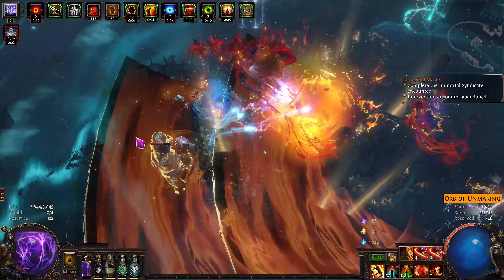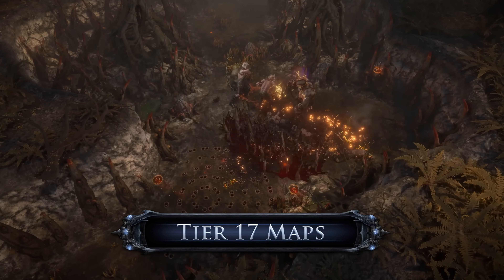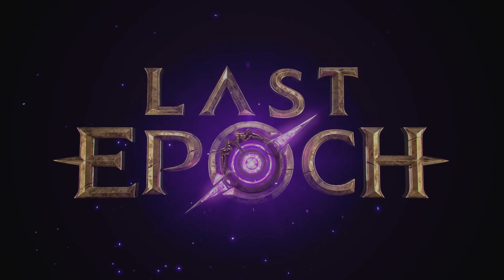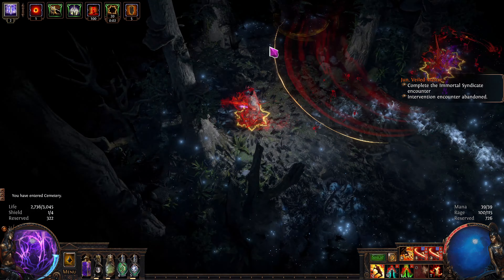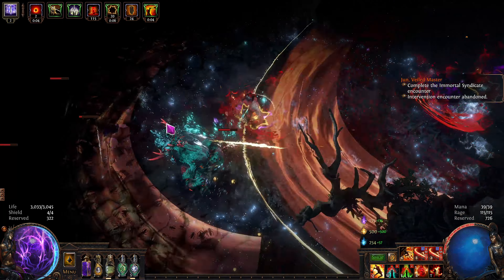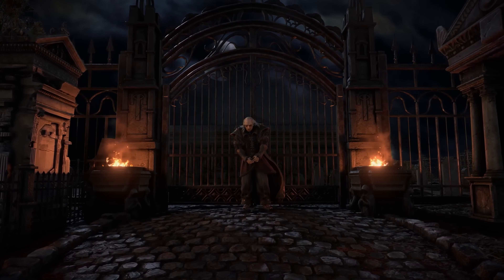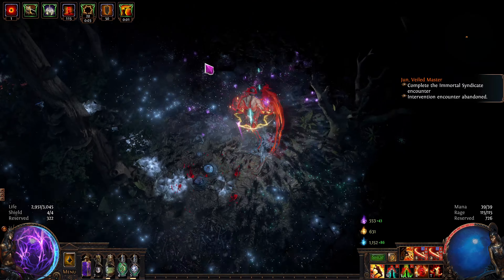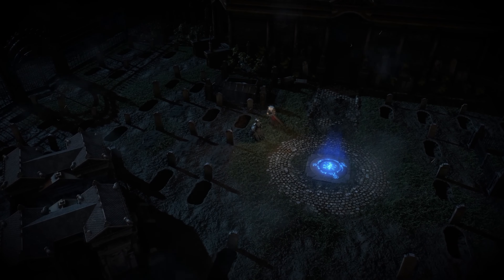5 EASY PoE 3.24 League Start Tips for Path of Exile Necropolis League (IRL Edition)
All us POE players will be inside poe 3.24 Necropolis league soon with all our starter builds. However, how else can we ensure our league starter and league start go as smooth as possible? Let me help YOU.

You're lucky I didn't include 50 push ups per death.

This is serious, exile. Have fun.

Chapters:
0:00 - Necropolis League Starts Soon
0:59 - Tip 1: Clean Your PC
2:16 - Tip 2: League Goals
3:42 - Tip 3: Get Good SNACKS
4:21 - Tip 4: HYDRATE, Exile
4:56 - Tip 5: Be Responsible
6:03 - POE New League Let's Go

Credits: @playpathofexile, @Mathilification, and @Lolcohol for POE1 footage.